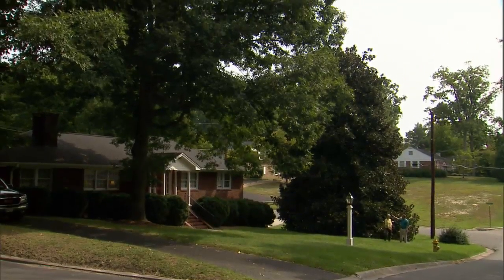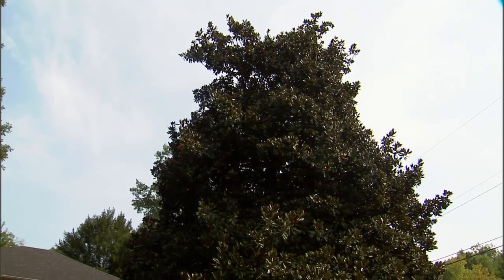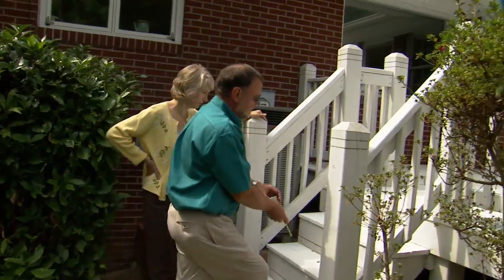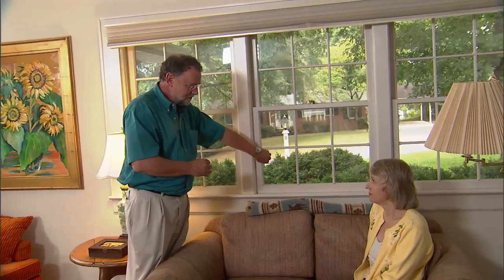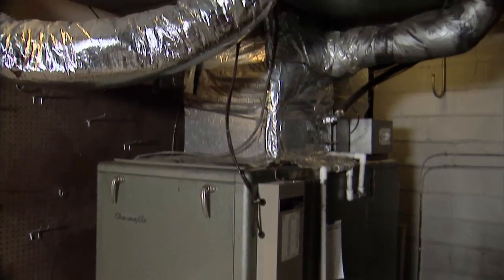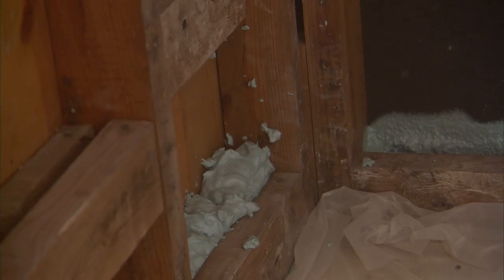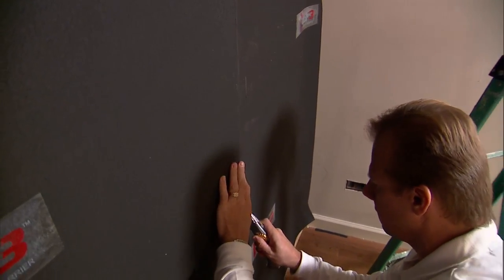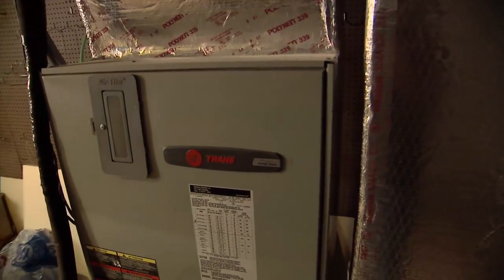Simple Living with Wanda Urbanska #411: Greening the "Sunflower House": Part I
Simple Living--which made its debut in 2004 as the first nationally syndicated television series of its kind--offers thoughtful ideas and actionable tips for viewers to become: better environmental stewards; more thoughtful consumers; fiscally responsible; and involved with community.

At Janson Media, we are always looking for quality, engaging content across a wide range of genres. If you want to be one of our Content Partners, let us hear from you! Submit your content here!